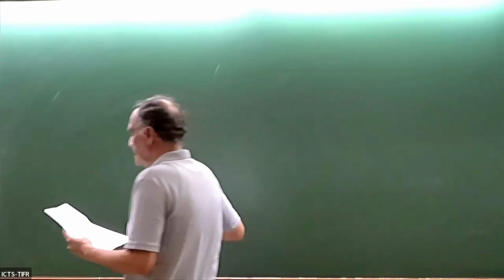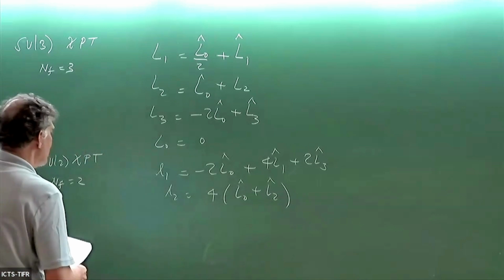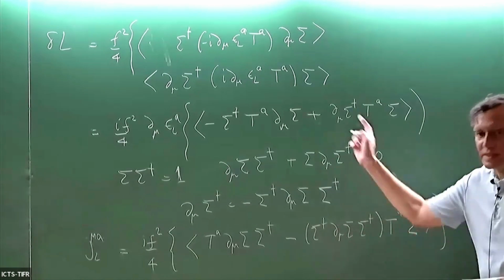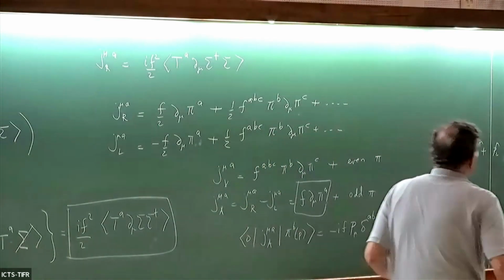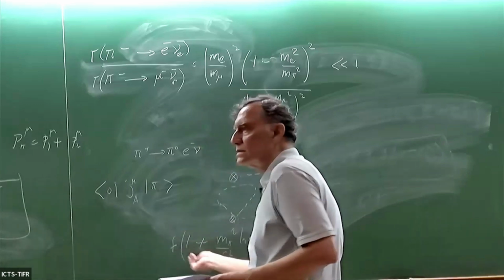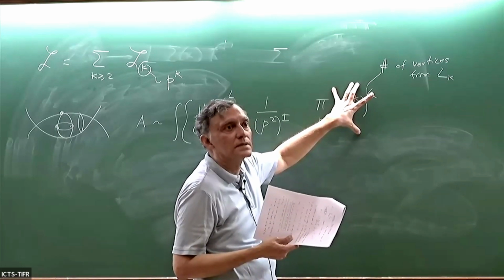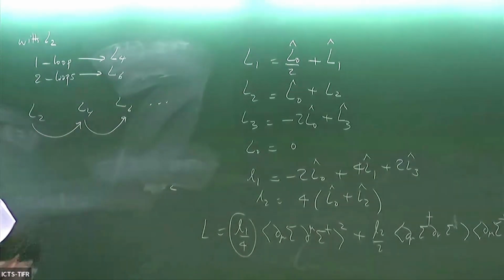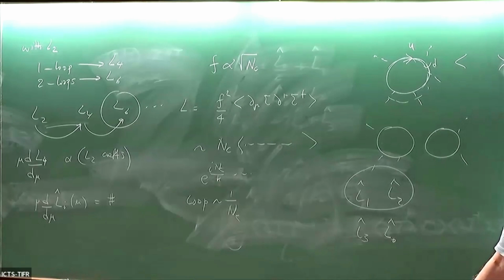The Chiral Lagrangian - (Lecture 3) by Aneesh Manohar